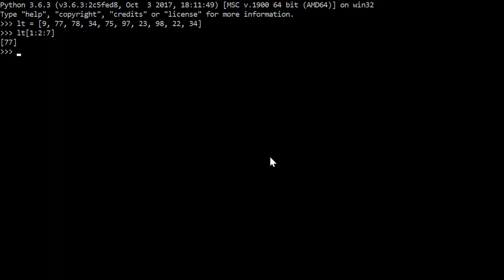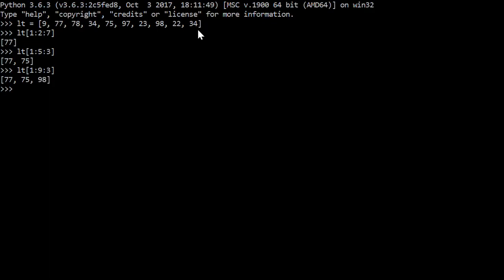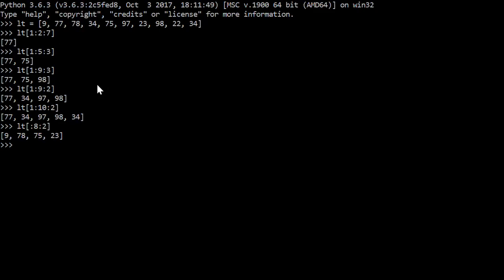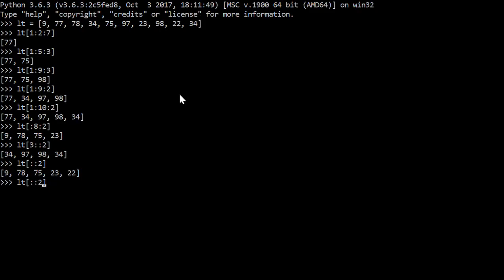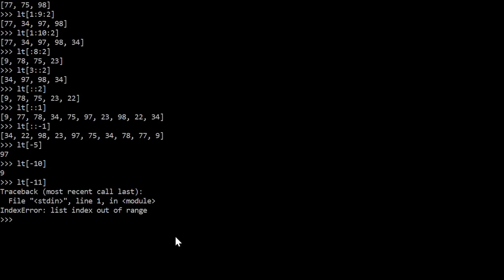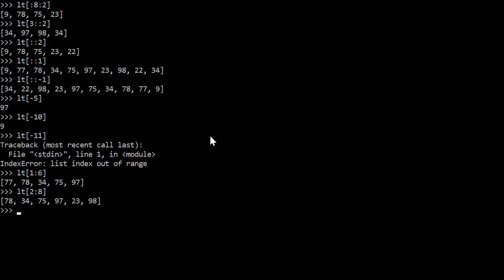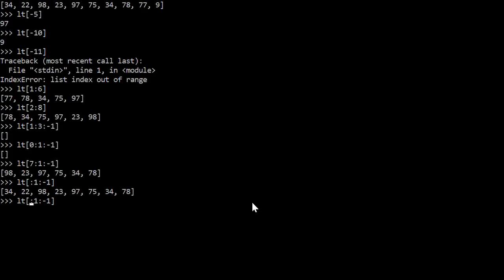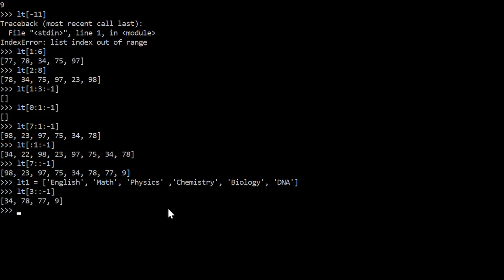Python - Slice of a basic List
Slicing is a major functionality of lists that facilitate to extract individual elements. This video is a descriptive introduction to slicing of lists.